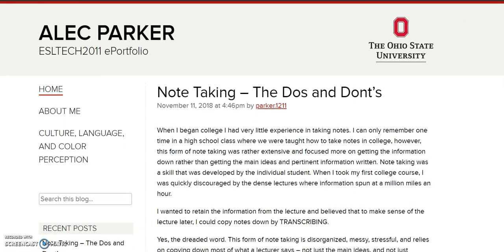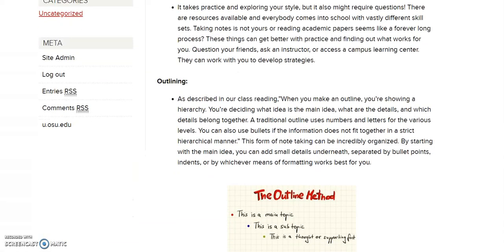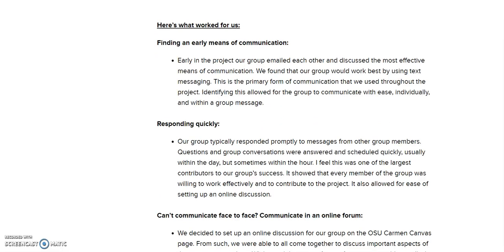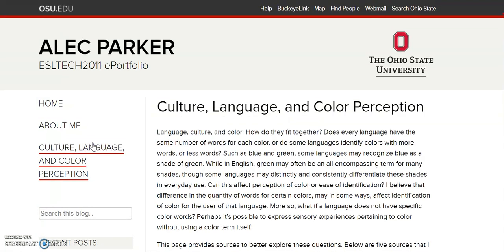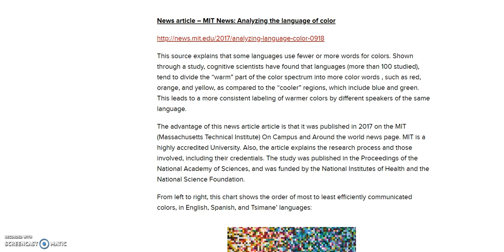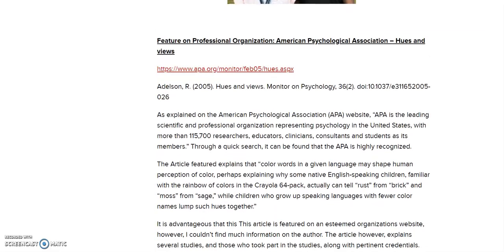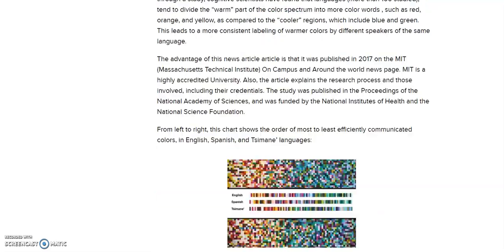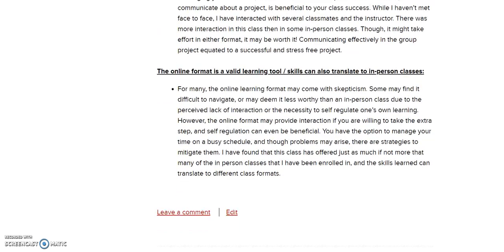E-Portfolio Final ESLTECH 2011